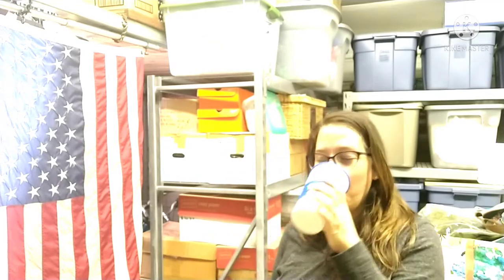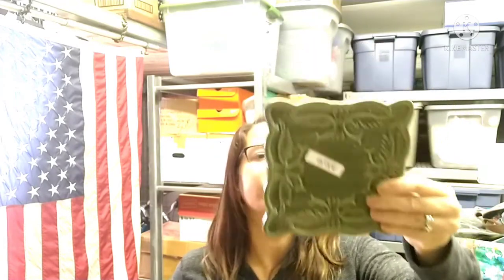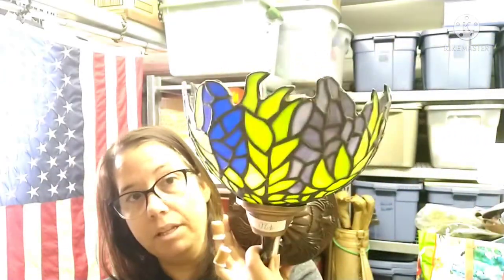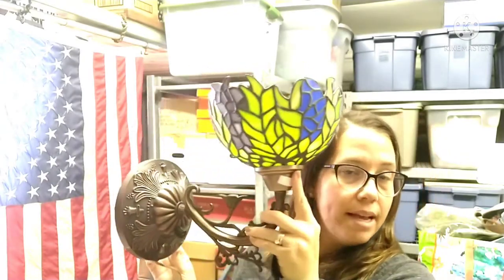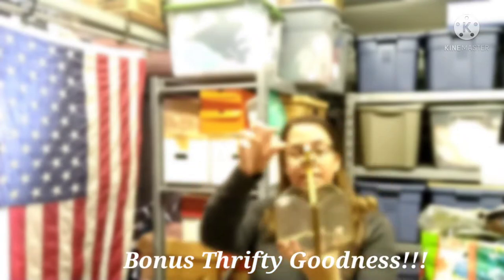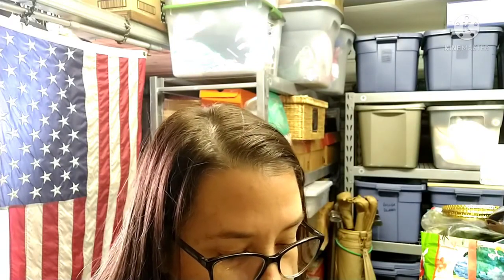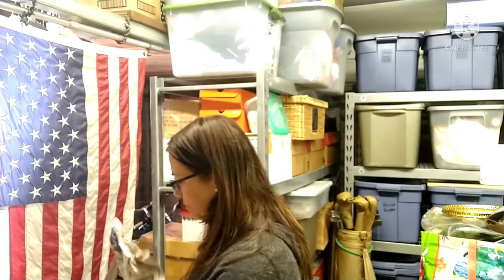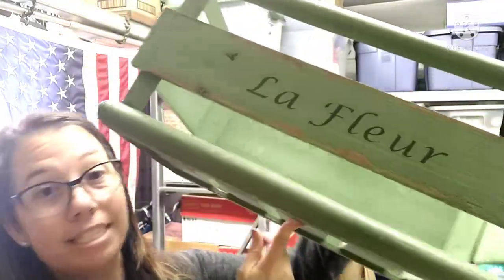Thrift Haul (Thrifting in SC)